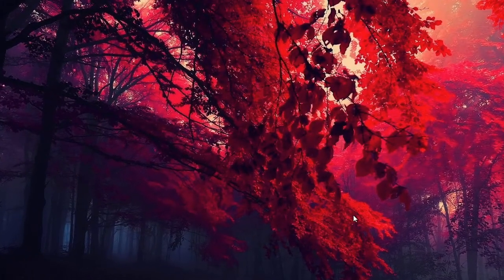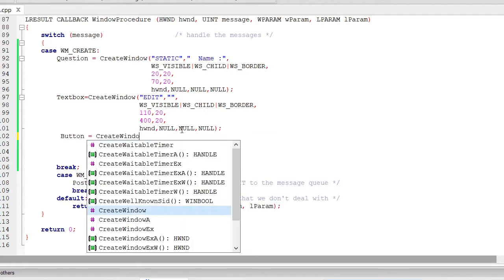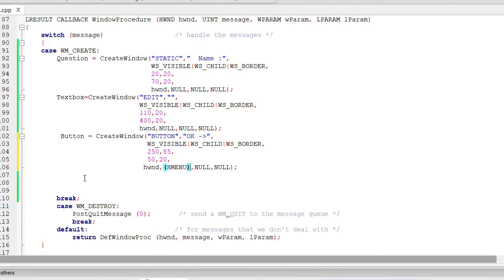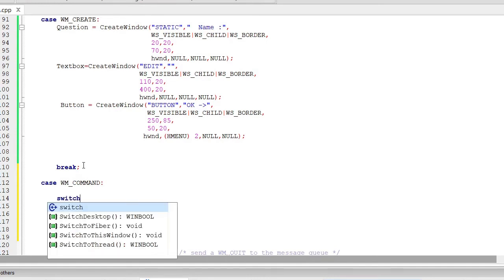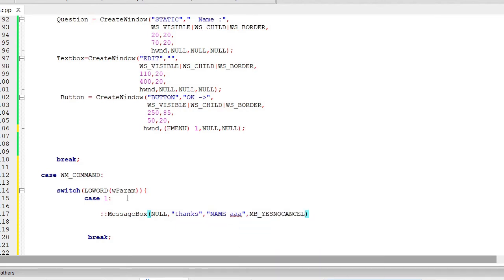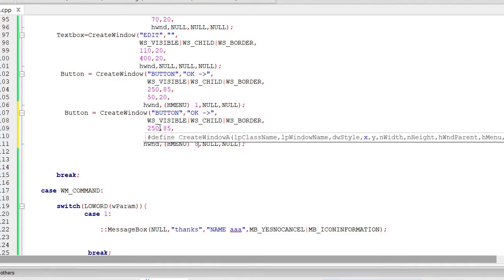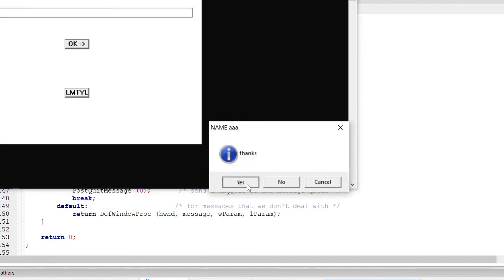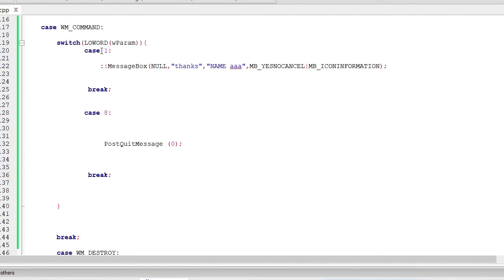how to create buttons in win 32 gui project C++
this is second video from our series of creating inputbox in c++